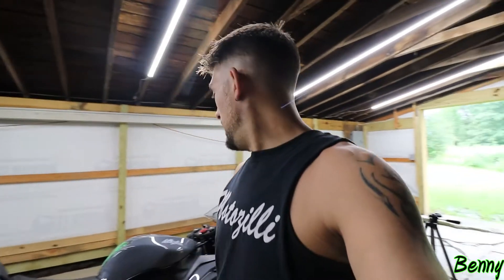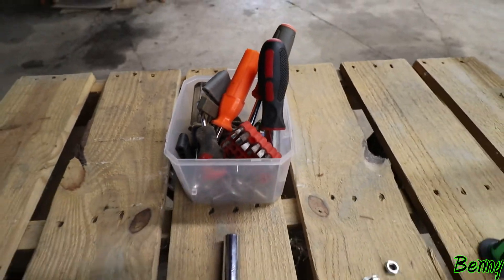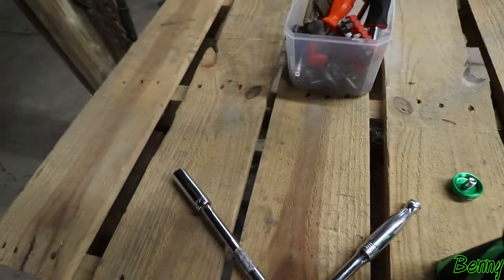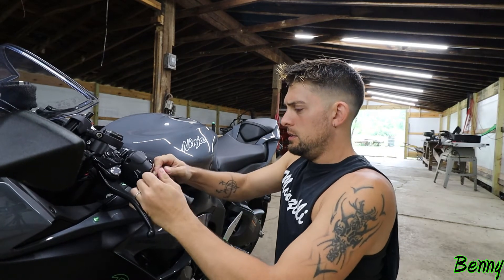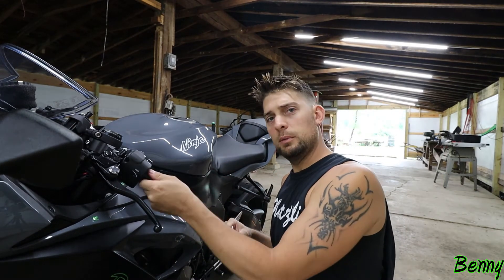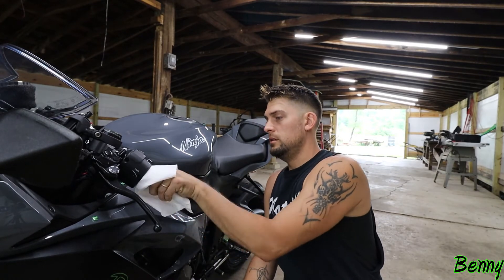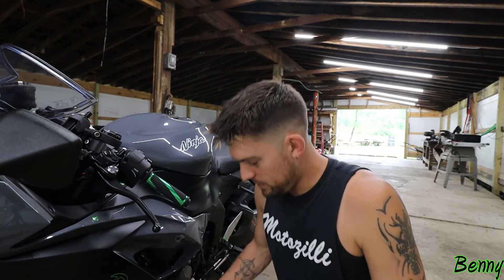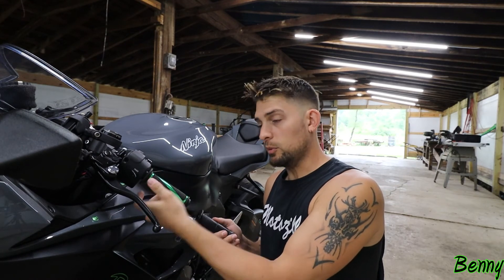Motorcycle Grip Replacement | Ninja ZX6R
In this video I apply my what I have learned thru watching other YouTube videos to replace my hand grips on my 2019 Ninja ZX6R. I hope you enjoy this video and learn enough that you can successfully change your hand grips.

Lertree Rubber and Aluminum hand grips.